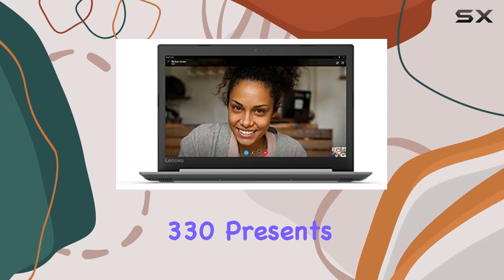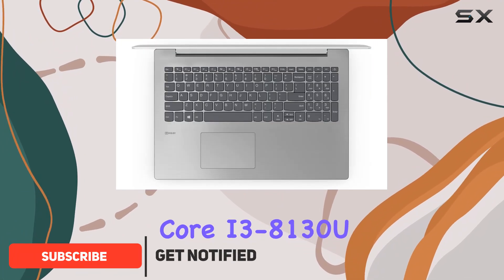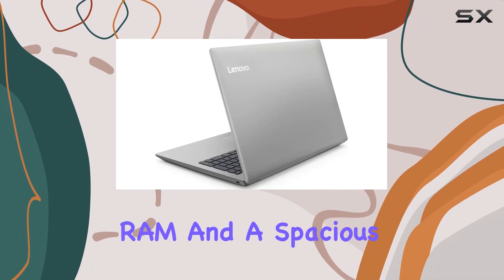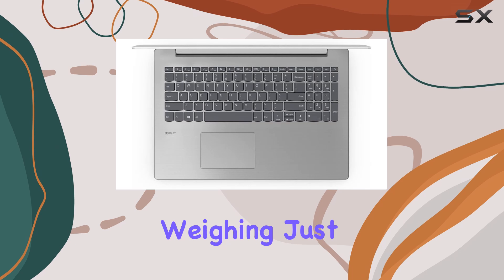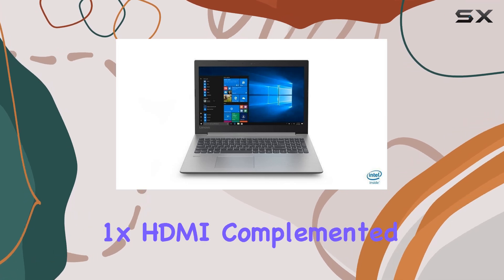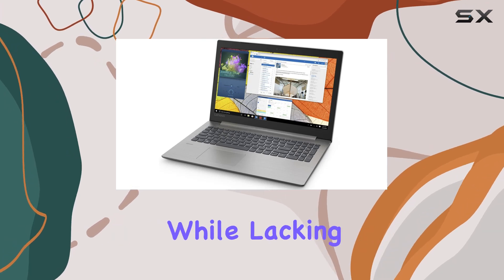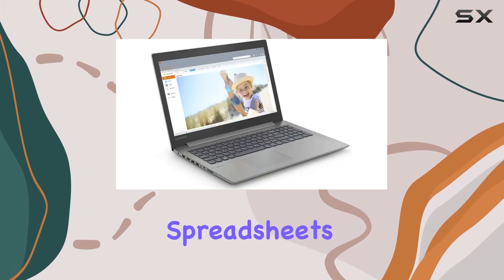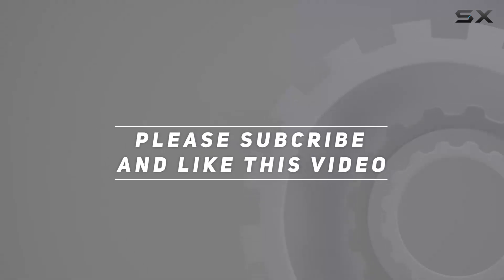Lenovo IdeaPad 330 15.6" HD LED Business Laptop - Intel Dual-Core i3-8130U up to 3.4GHz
0:00 Intro
0:06 Review

Things that we mentioned in this video:
Lenovo IdeaPad 330 15.6" : B07FL128GW